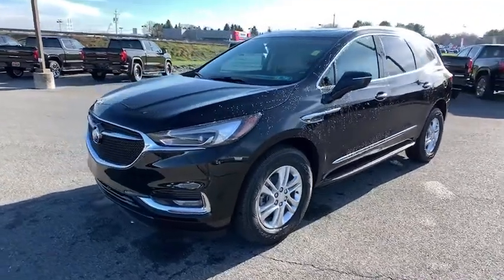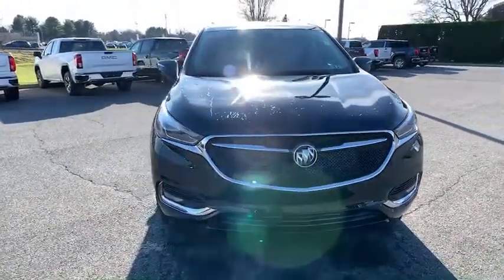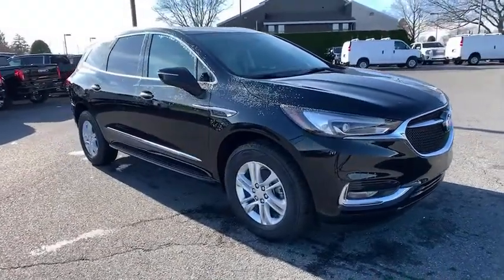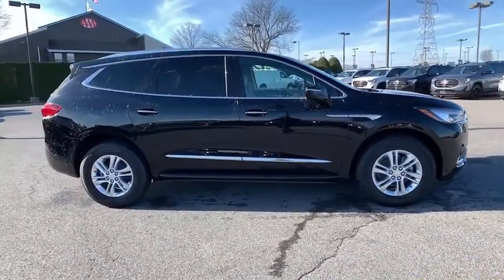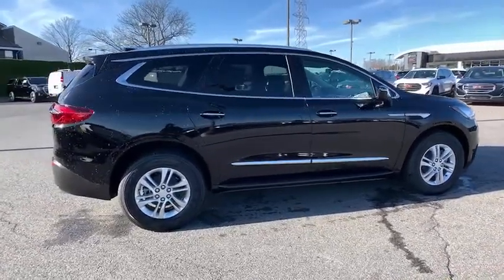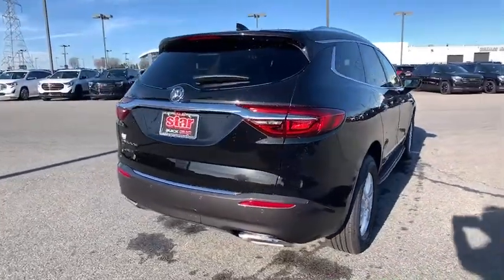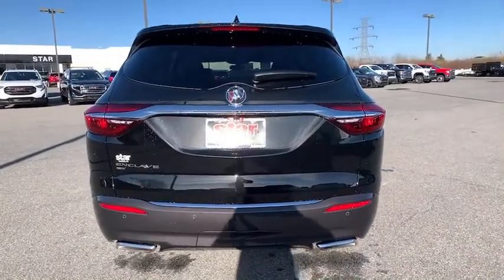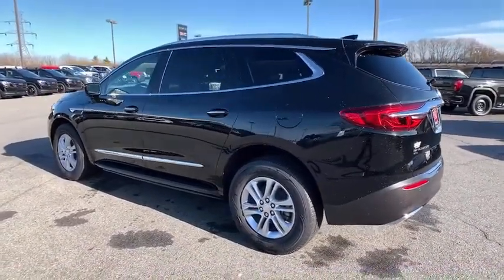2021 Buick Enclave Easton, Allentown, Bethlehem, Hellertown, PA, Phillipsburg, NJ B21007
Ebony Twilight Metallic New 2021 Buick Enclave available in Easton, Pennsylvania at Star Buick Easton. Servicing the Allentown, Bethlehem, Hellertown, PA, Phillipsburg, NJ area.

2021 Buick Enclave Essence 3.6L V6 SIDI VVT 4D Sport Utility 9-Speed Automatic Ebony Twilight Metallic 17/25 City/Highway MPG